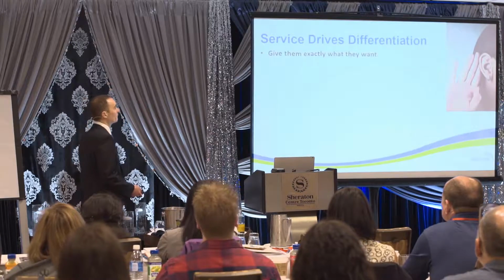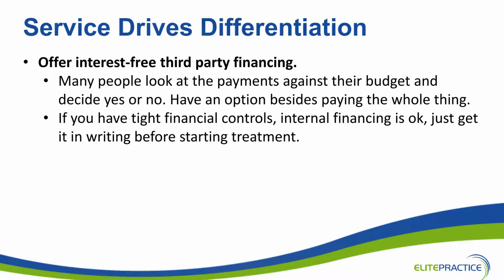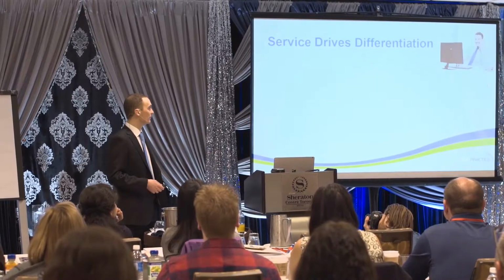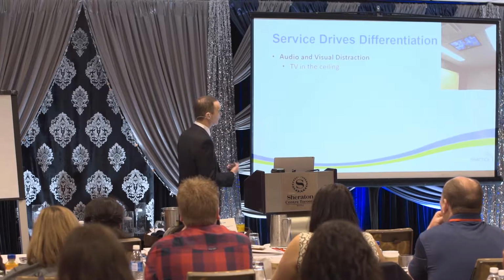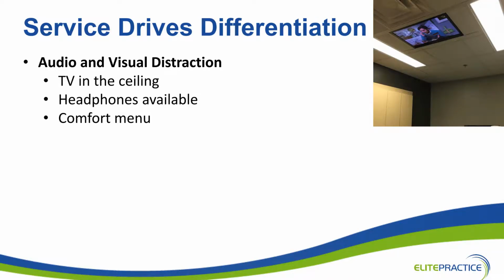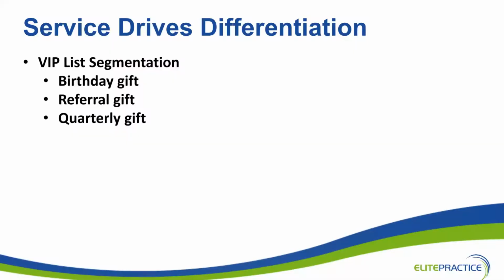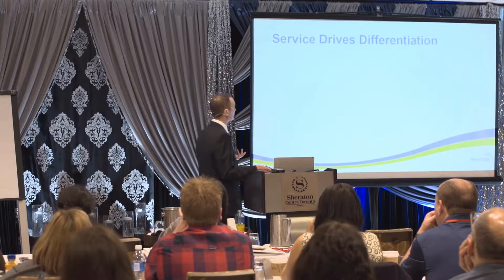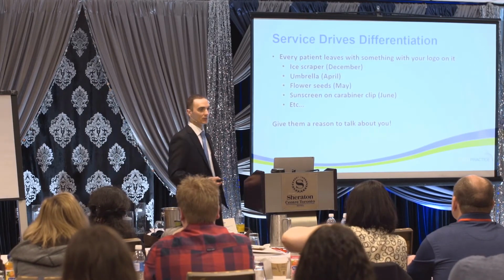Service Drives Differentiation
This is the most critical foundation on which any success is built. The sooner you get this straight, the sooner big things will start to happen.
-Carlo

Get a free copy of my book, The Elite Practice Formula, mailed to you...
and claim your copy now!